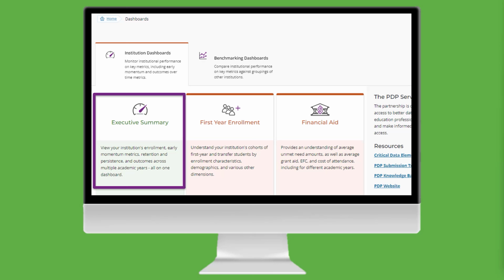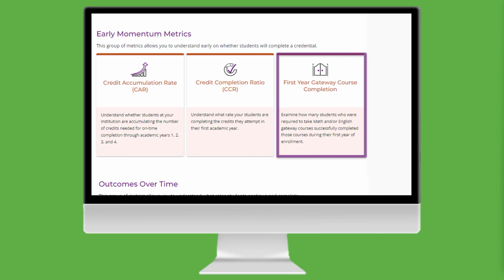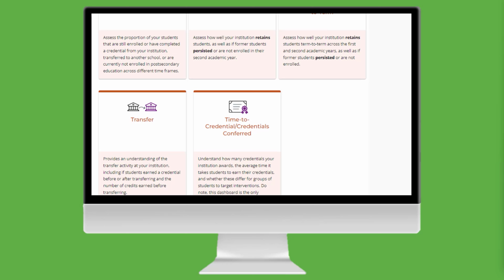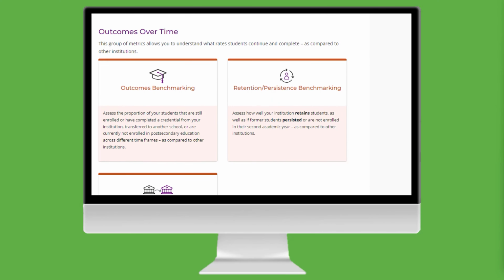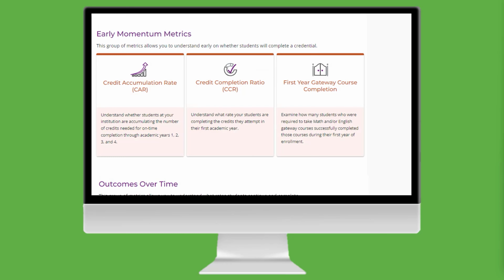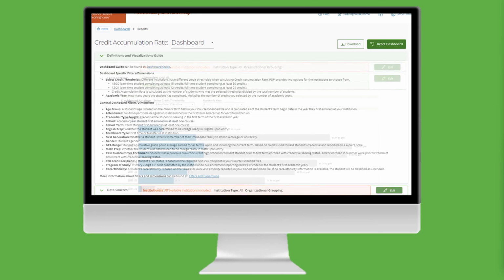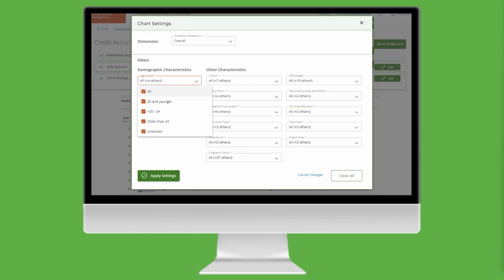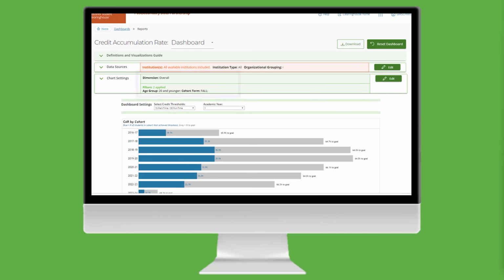Basic Institution-Level PDP Dashboard Functionality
Explore the basic functionality of the National Student Clearinghouse’s Postsecondary Data Partnership Institution-Level dashboard.

0:00 Institution Dashboards
2:23 Benchmarking Dashboards
3:44 Dashboard Sections
5:05 Chart Settings
6:15 Dashboard Settings
6:22 Download and Reset Dashboard